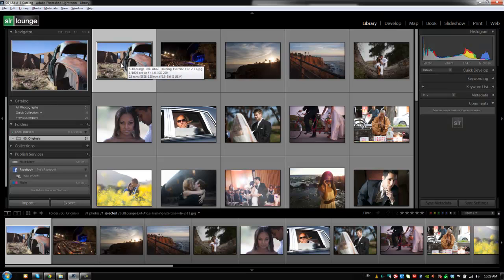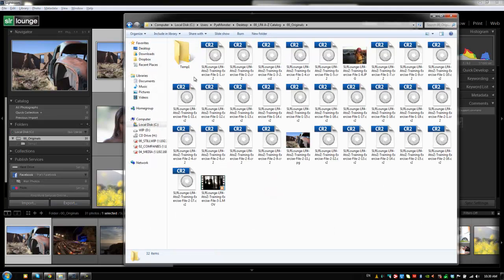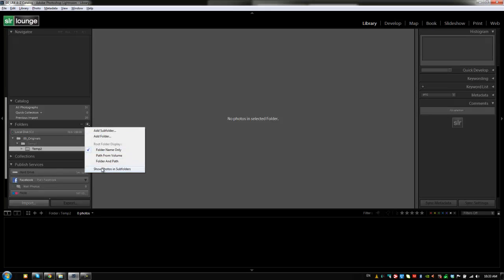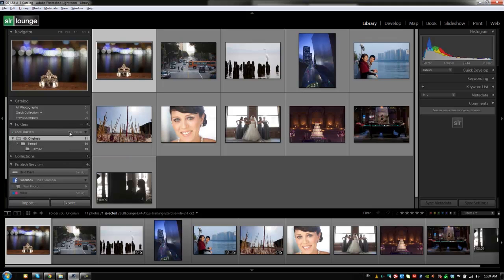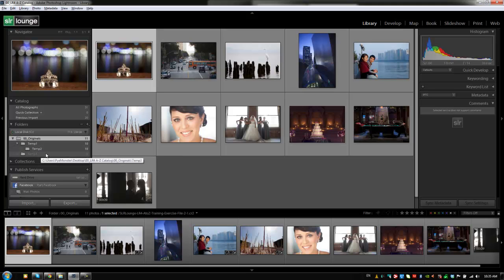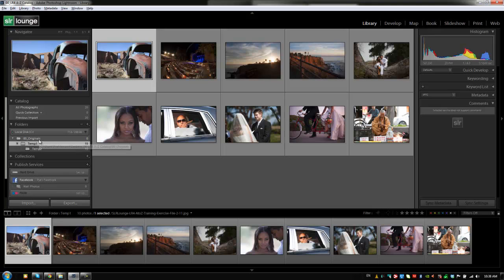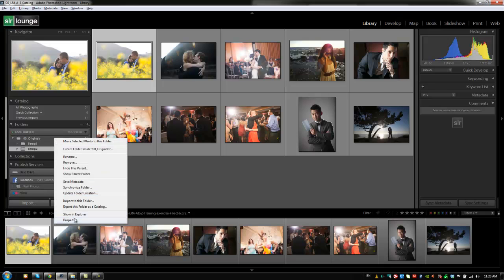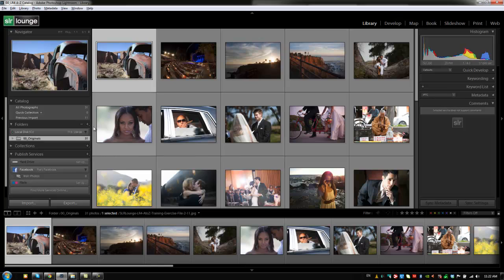How to use Lightroom 4's File Management System - from the SLR Lounge Lightroom 4 A-Z DVD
Article Link coming soon...

To learn more and purchase the SLR Lounge Lightroom 4 A to Z DVD tutorial, please

In this tutorial, we're going to cover the Folders Panel in the Library Module. This Panel is the center of the file and folder management system within Lightroom 4. By understanding how each function works, you can become more productive in organizing the file structure of the Lightroom Catalog.